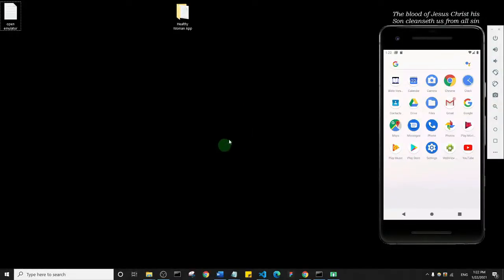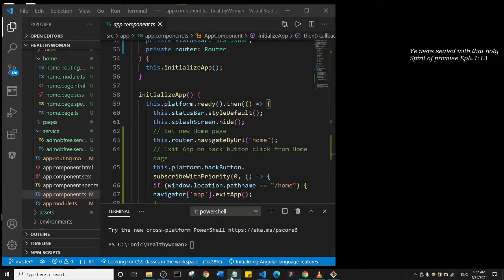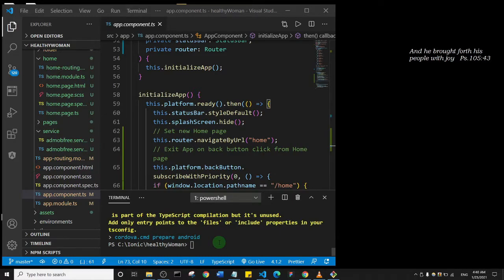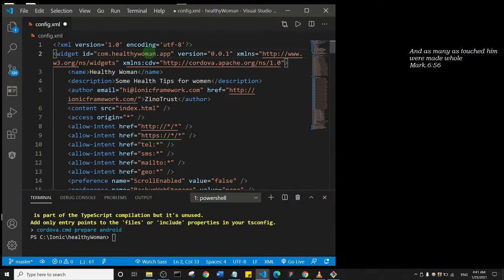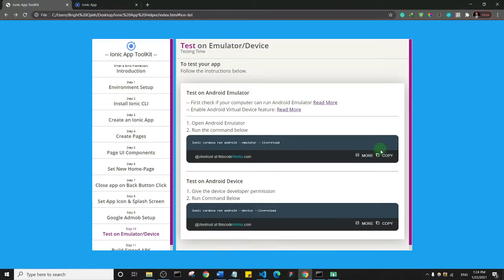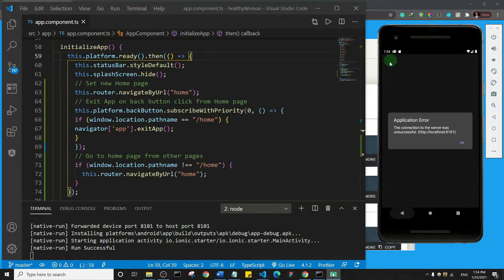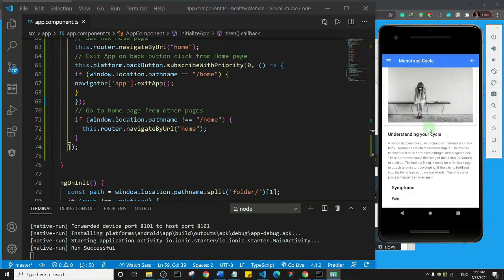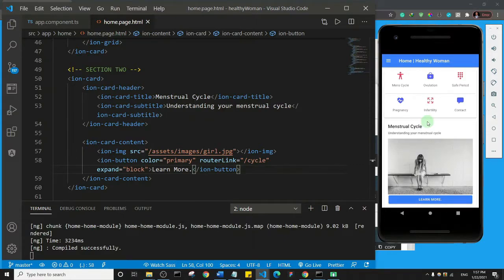Ionic 5 Tutorial #33 - Test Ionic App On Android Emulator